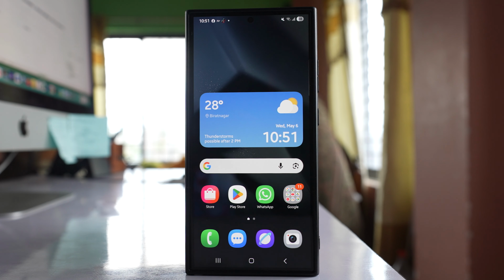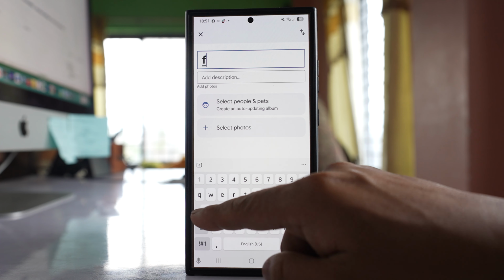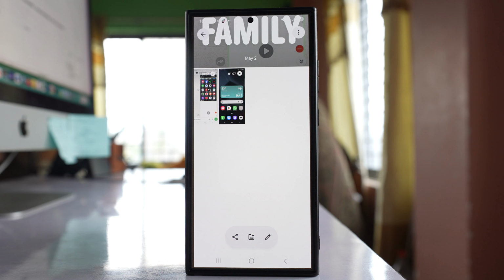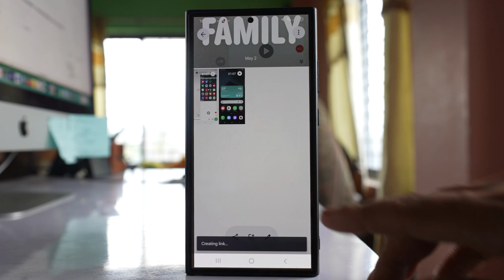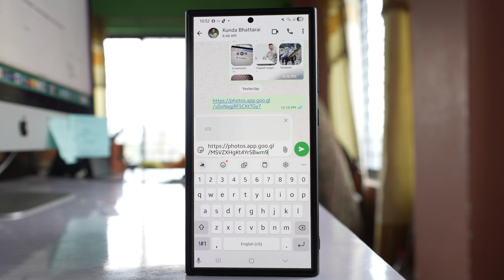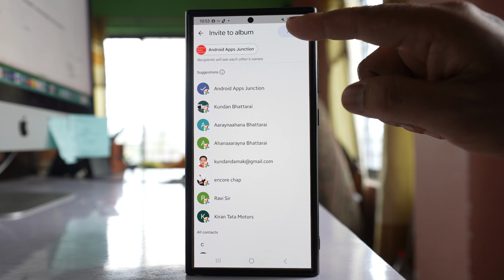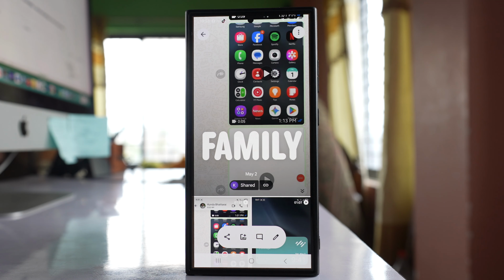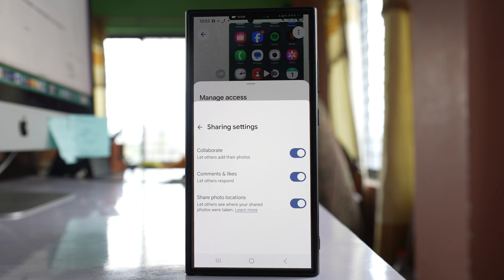How to Create a Shared Album on Google Photos | Access Photos & Videos from Any Device Instantly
Tired of sending photos and videos one by one every time someone asks? In this video, I'll show you exactly how to create a Shared Album on Google Photos so you and your family, friends, or team can view, access, and enjoy photos & videos from any device — anytime, without sharing them repeatedly!

✅ What You'll Learn in This Video:

How to create a Shared Album on Google Photos (step-by-step)
How to add photos & videos to a shared album
How to invite others to view or contribute to your album
Tips to manage and organize your Google Photos shared albums

Timestamps
00:00 - How to create shared album
00:30 - Share album using Link
01:02  - Share album link with Gmail address
01: 30 - Allow other person to add photos to shared album

🔍 This Video is Perfect For:

Families who want to share memories without hassle
Friends on group trips or events
Anyone tired of WhatsApp or email photo sharing
People who want to access their photos from multiple devices